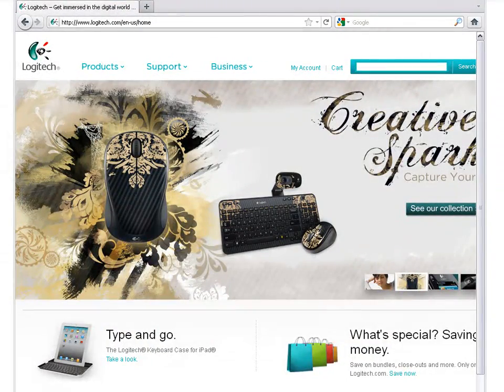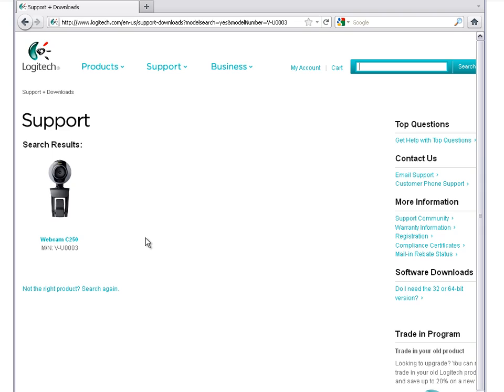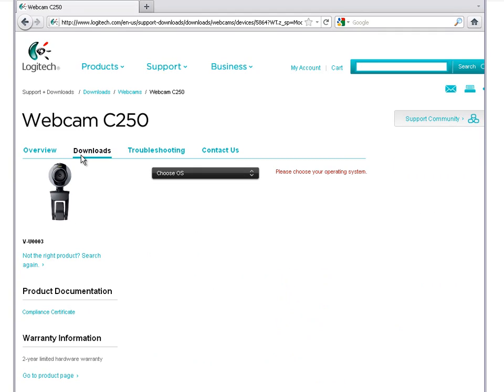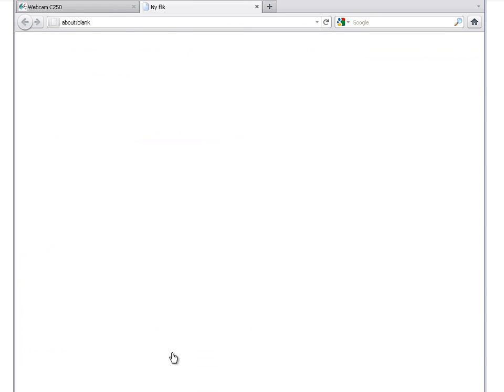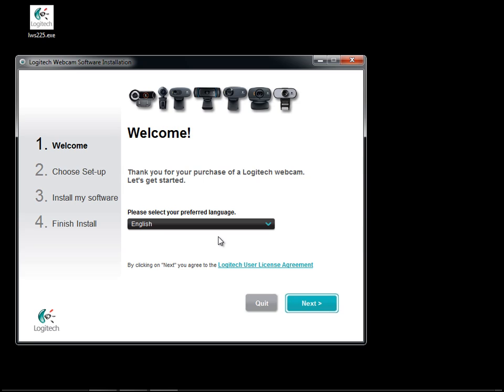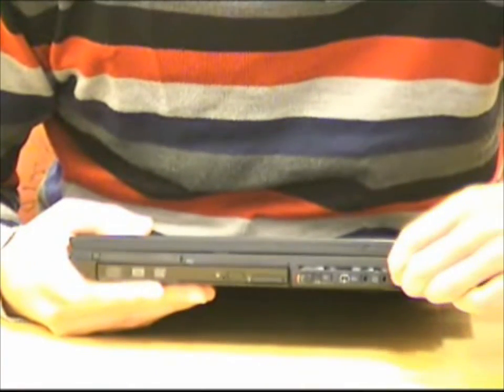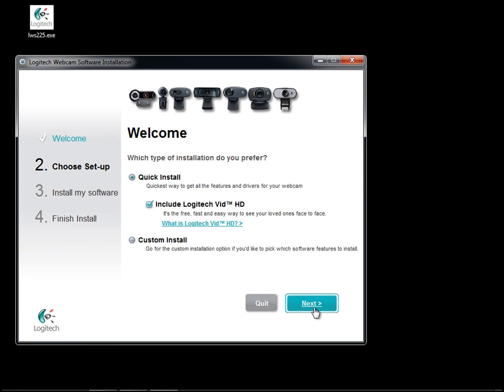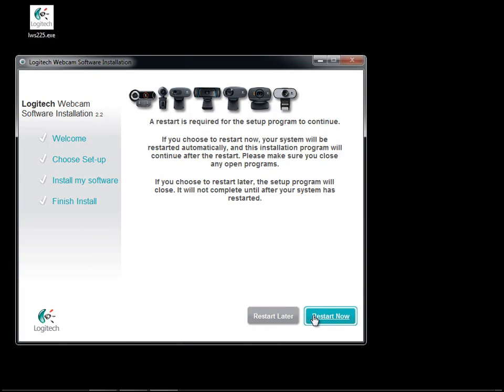Connect a web camera and install drivers on a Windows-computer - prepcourse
Here you are shown how to connect a web camera to your computer and how you install its drivers with the help of an installation guide.

Click on the link below if you want to go to the control questions for this section.